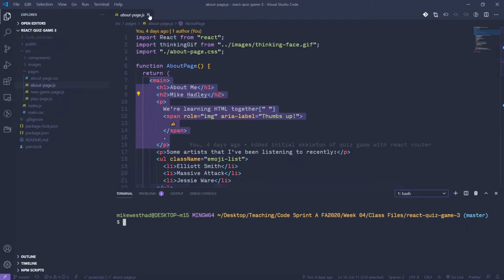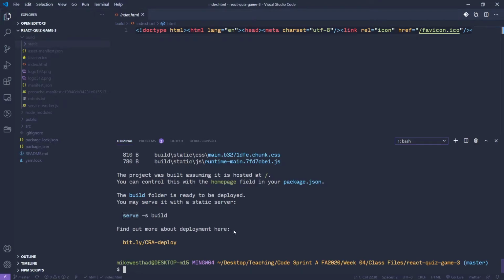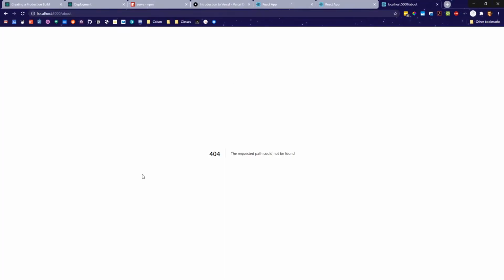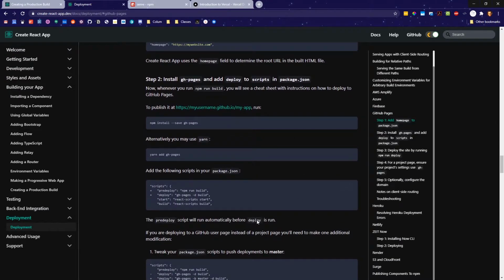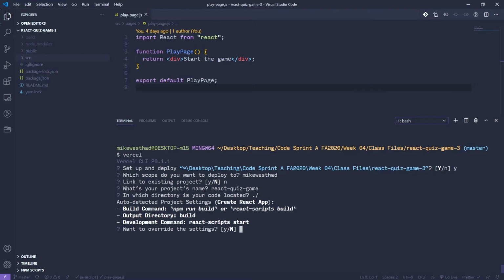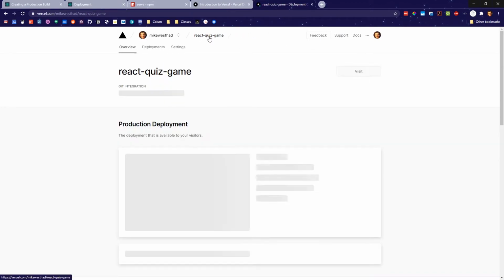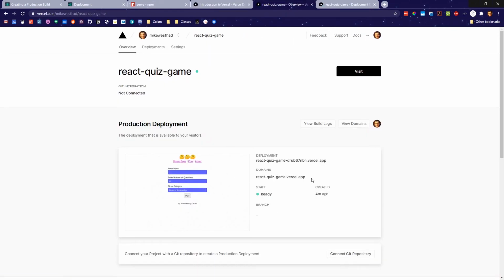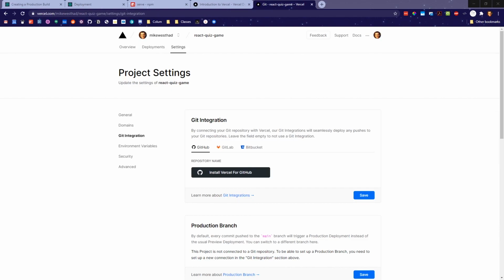FA20 Code Sprint A: Week 04 - Create React App Build & Deploy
In this video, we walk through the process of building a React app (compiling and optimizing the code for production) and the process of deploying a React app to Vercel (hosting your project so that it is publicly accessible).